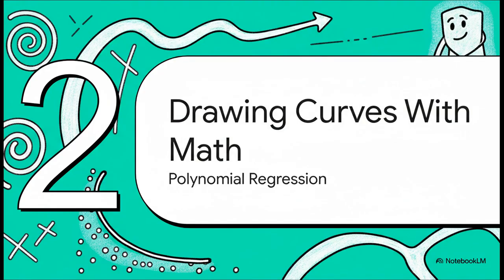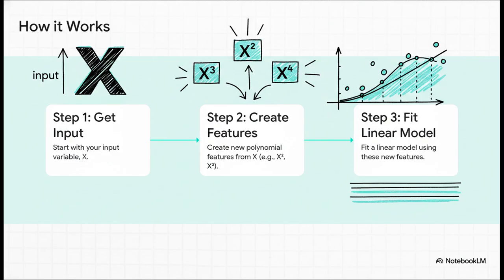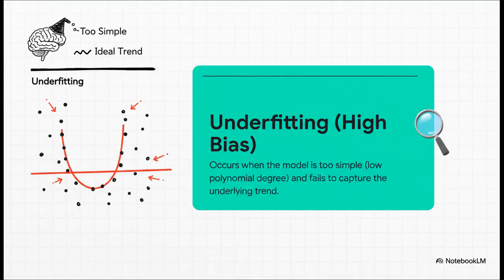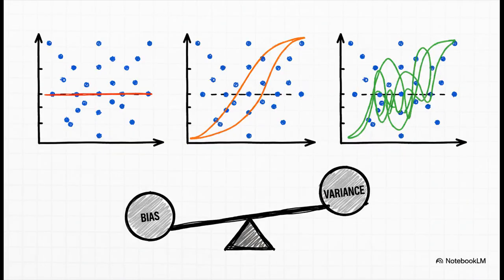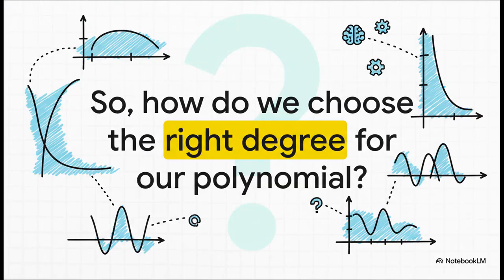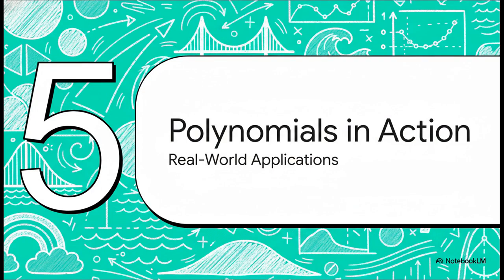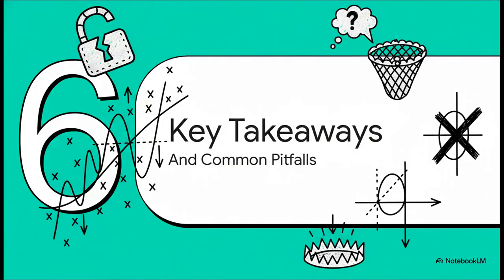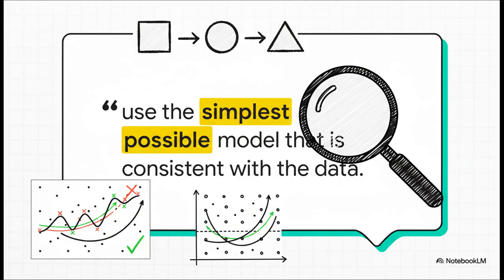Polynomial Regression Made Simple | Machine Learning for Beginners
olynomial Regression is used when Linear Regression is too simple to capture real-world patterns. In this video, we explain Polynomial Regression from first principles, focusing on intuition and visual understanding rather than heavy math.

In this video, you’ll learn:

What Polynomial Regression is and why it exists

Why Linear Regression fails on non-linear data

How polynomial features help model curved relationships

The difference between underfitting and overfitting

How the degree of the polynomial affects model behavior

When Polynomial Regression is a good choice—and when it’s not

We start by observing patterns in data, then show how transforming features allows Linear Regression to fit non-linear trends. This builds a strong bridge between basic regression models and more advanced machine learning algorithms.

Students learning regression models

Anyone transitioning from Linear to advanced regression techniques

Developers who want intuition before implementation

📌 Topics Covered:

Polynomial Regression fundamentals

Feature transformation

Model complexity

Bias vs variance intuition